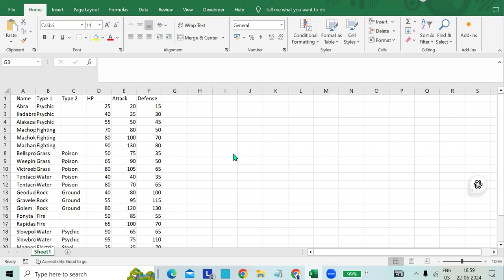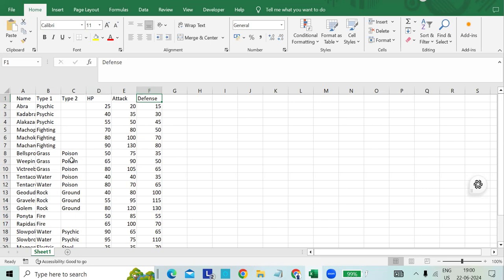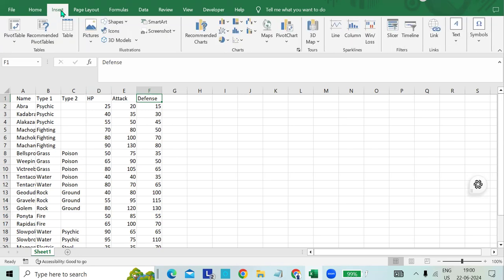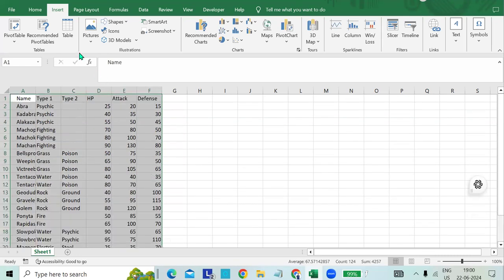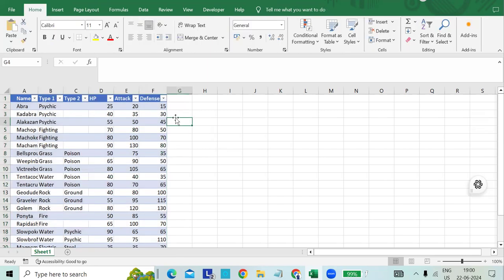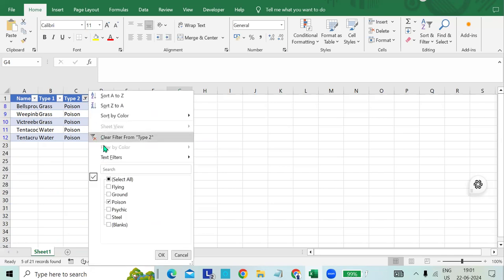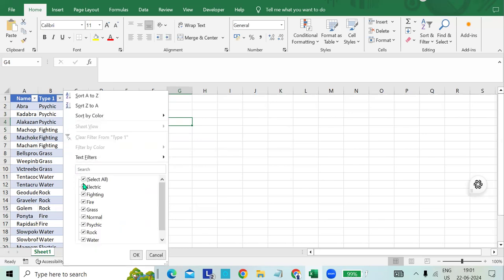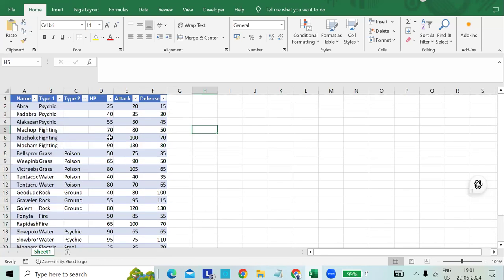Master Excel: Convert Ranges to Tables for Enhanced Data Management 🗂️📊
Unlock the full potential of Excel by converting ranges into tables! In this video, we'll guide you step-by-step through the process of transforming a simple data range into a powerful table. Learn how tables can improve your data organization, enable advanced sorting and filtering, and streamline your workflow. Perfect for Excel beginners and enthusiasts looking to boost their productivity!

**🔍 What You'll Learn:

Why Use Tables? Understand the benefits of tables over traditional ranges.
Step-by-Step Conversion: Follow along as we convert a range to a table.
Enhanced Features: Explore sorting, filtering, and formatting options with tables.
Practical Tips: Learn how to manage and modify tables to fit your needs.
🛠️ Example Used:
Convert range A1
into a table and explore new functionalities.

📝 Key Steps:

Select the Range: Highlight cells A1
Insert Table: Go to the Insert tab and click on Table.
Confirm Conversion: Ensure headers are recognized and click OK.
🔗 Useful Links:

Excel Documentation
Advanced Excel Functions
⏱️ Timestamps:
0:00 Introduction
0:45 Why Use Tables?
1:30 Step-by-Step Range to Table Conversion
3:15 Exploring Table Features
4:30 Managing and Modifying Tables
5:15 Summary & Key Takeaways